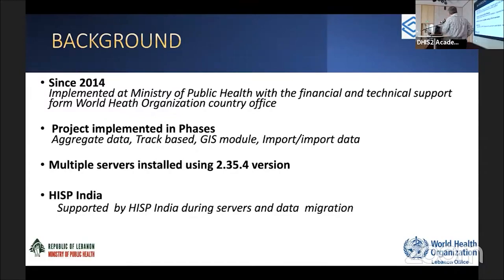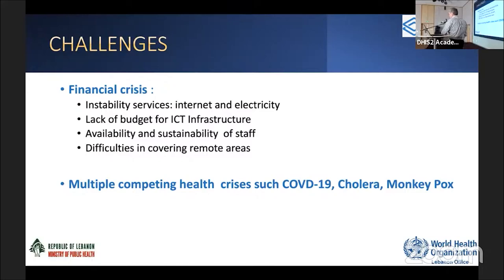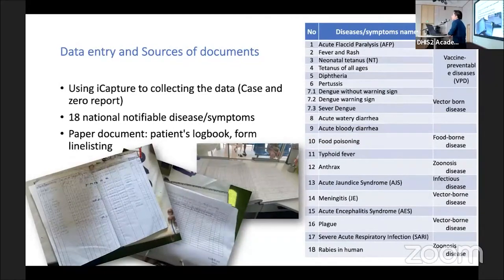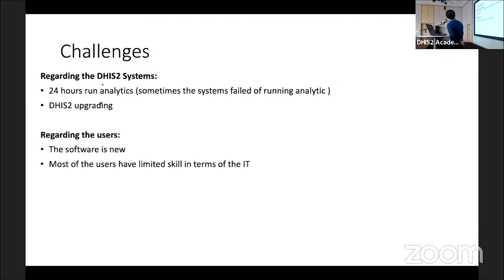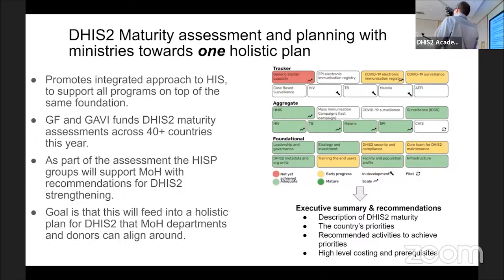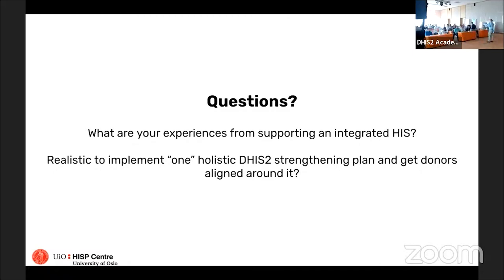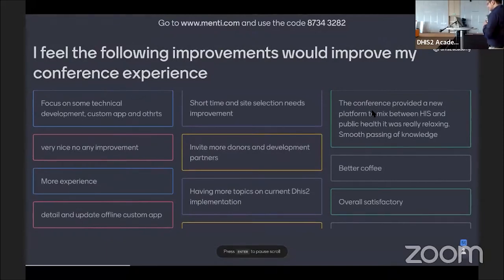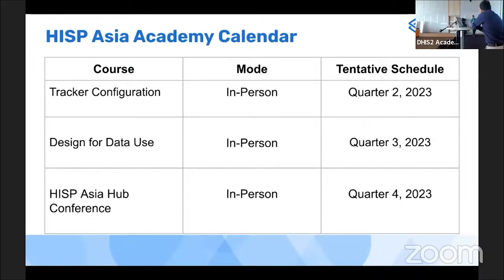Disease Surveillance, Implementation Guidance & Conference close - 2022 Asia Pacific Conference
In this presentation:
- Learn about the DHIS2 toolkit for surveillance
- Hear from countries including Lao, Afghanistan, Lebanon on their local surveillance implementations
- Learn about building integrated HIS with DHIS2
- Learn about the DHIS2 Maturity Tool and one integrated plan for DHIS2 strengthening
Summary of implementation guidance resources
- Hear the closing conference remarks.

Recorded live at the HISP Asia Hub Conference December 2022.